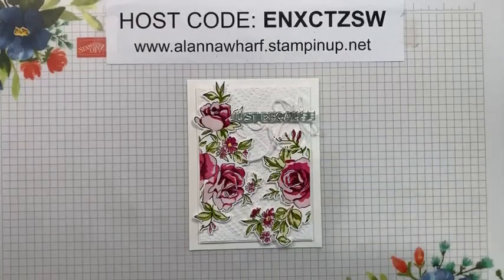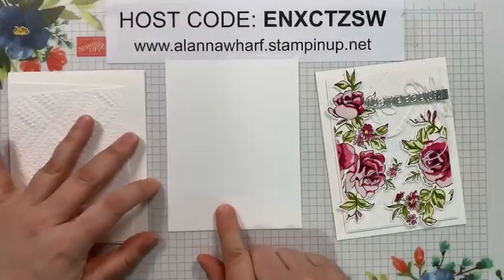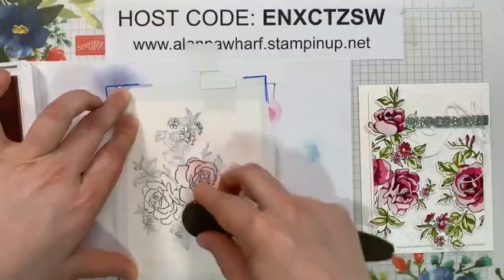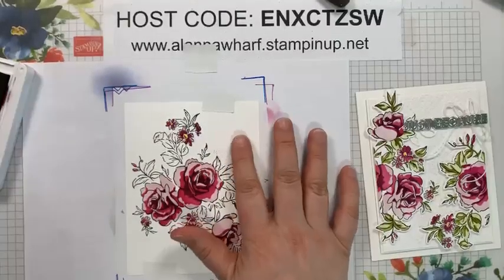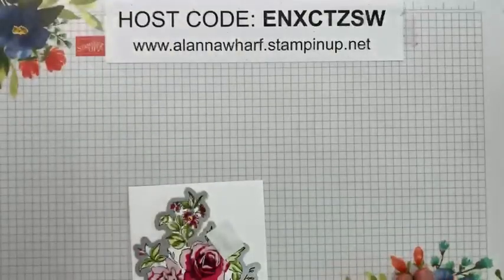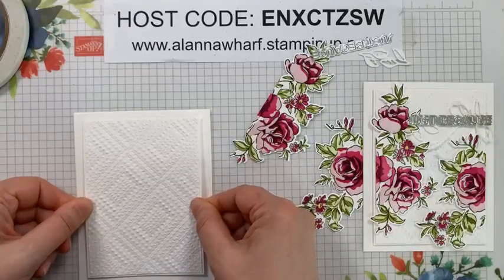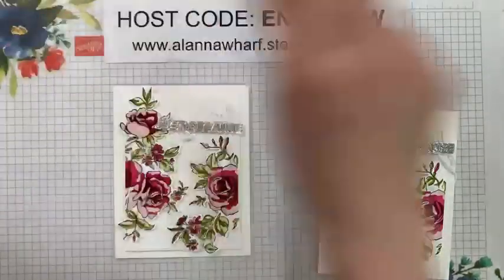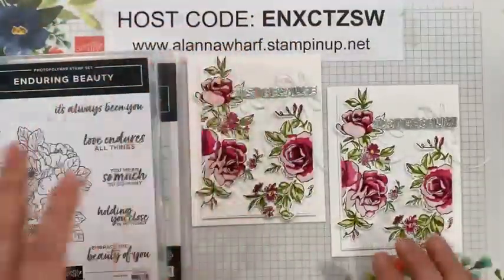Jun 13, 2024 - Facebook Live - Layers Of Beauty Day 2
Alanna Wharf - Sleepless Stamper - Jun 13, 2024 - Facebook Live - Layers Of Beauty Day 2